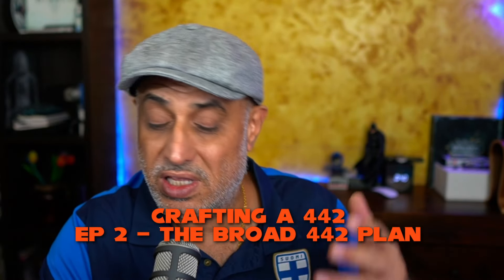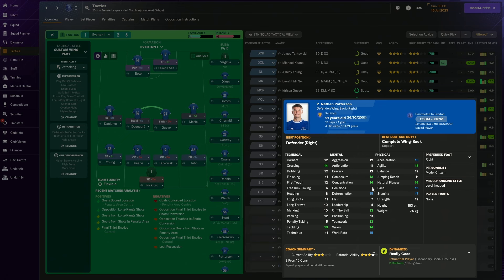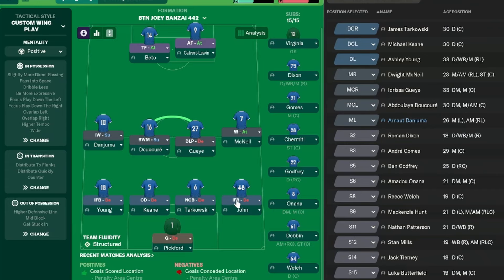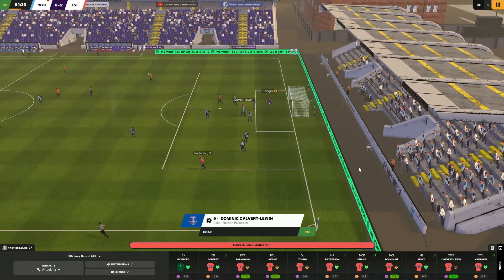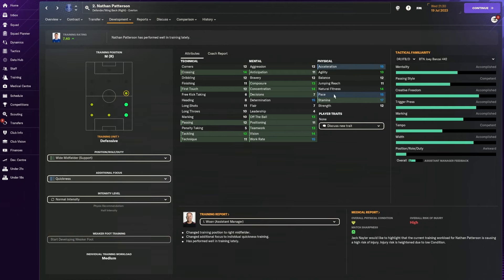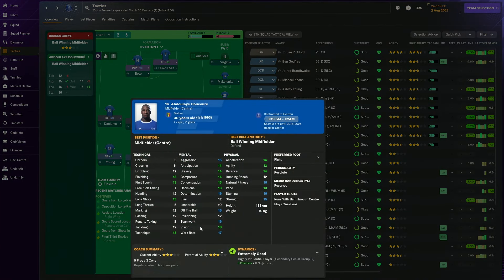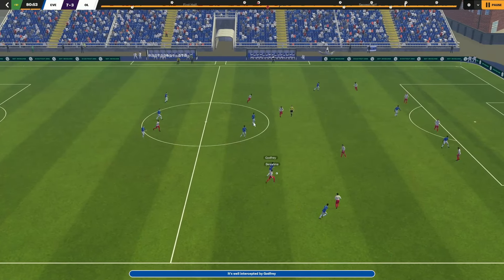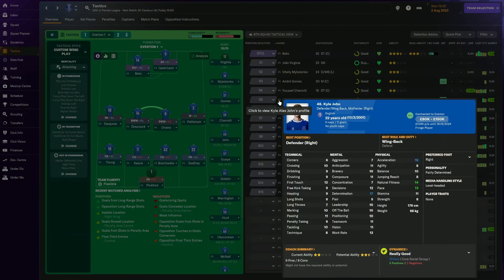Crafting a 442 - Everton's Broad Plan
We're still in Pre Season and are now in the process  of identifying who should be playing in some of the key roles. I identify a transition which tells me that a specific player should be playing the Ball Winning Midfielder on support role and we also set things up for Jordan Pickford to be taking direct free kicks. Yes we plan to see whether he can get back in time.!

Everton should never have asked for some crazy